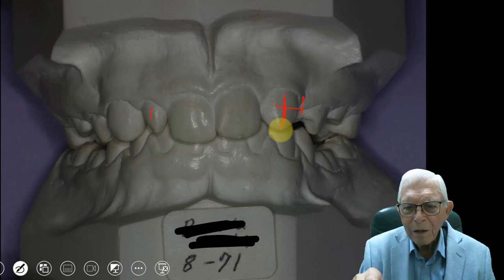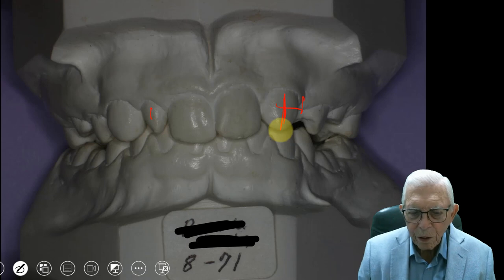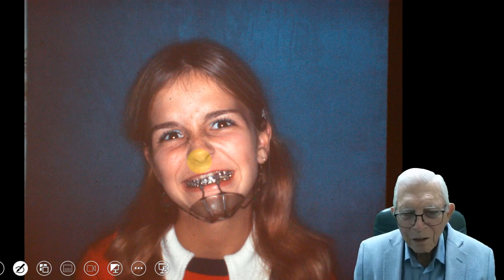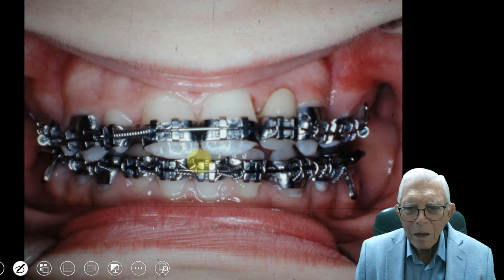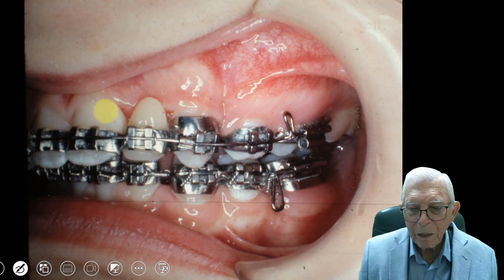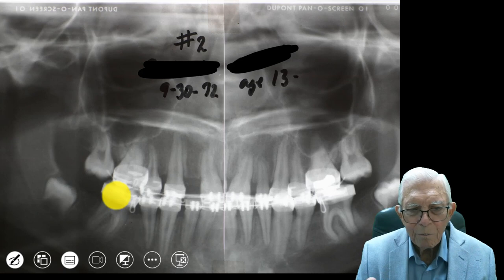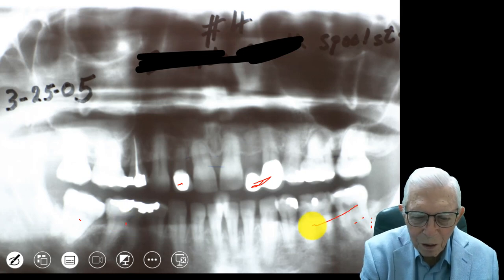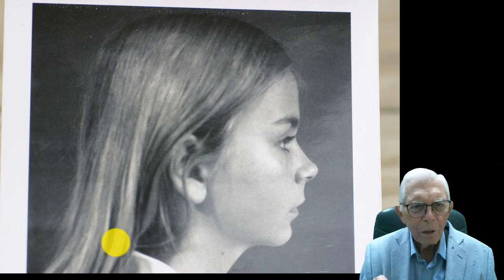Closing the Gaps - Restoring Teeth with Orthodontics in Cases of Missing Teeth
Join us for an enriching lecture on a topic that epitomizes the artistry and precision of restorative dentistry. Renowned retired orthodontist Dr. Bill Wyatt, with over six decades of dedicated practice, offers profound insights into the transformative potential of orthodontics in cases of missing teeth.

In this captivating presentation, Dr. Wyatt elucidates the intricate process of closing gaps and restoring dental harmony using orthodontic techniques. Through a combination of comprehensive knowledge and real-world experience, he navigates through complex case studies, demonstrating the remarkable efficacy of orthodontics in achieving seamless and functional dental restoration.

Whether you're a seasoned dental professional seeking to refine your skills or an individual intrigued by the possibilities of modern dentistry, this lecture promises to enlighten and inspire. Dr. Wyatt's wealth of expertise and passion for excellence shine through as he shares invaluable wisdom accumulated over a lifetime of dedication to the field.

Don't miss this opportunity to explore the intersection of orthodontics and restorative dentistry with one of the industry's most esteemed figures. Join us as we uncover the secrets to closing the gaps and restoring smiles with precision, guided by the unparalleled expertise of Dr. Bill Wyatt.